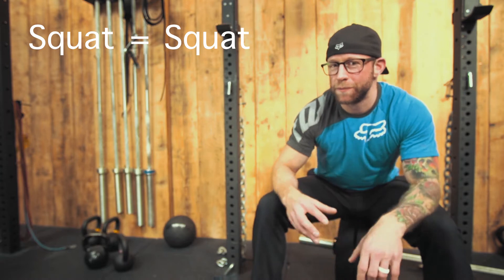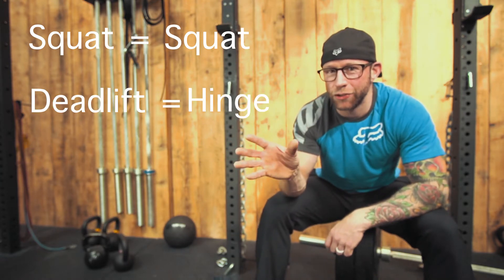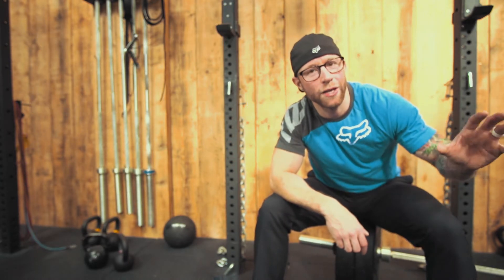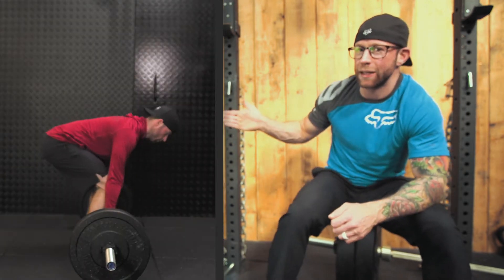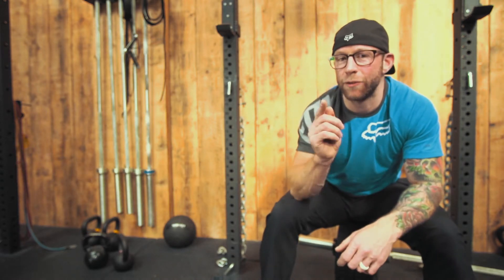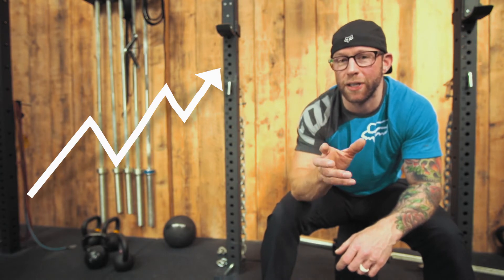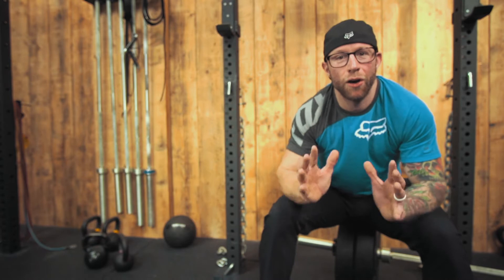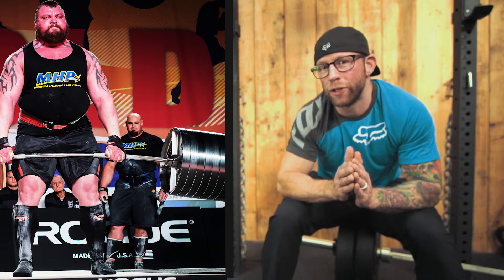Tech Vid #2: The DEADLIFT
Your performance hinges on effective movement, the deadlift can easily be done wrong. Learn how to do it correctly and safely to get the most from your training.